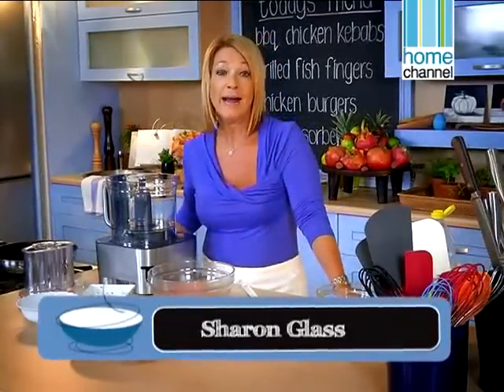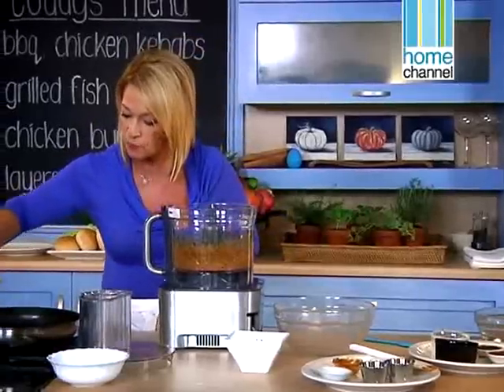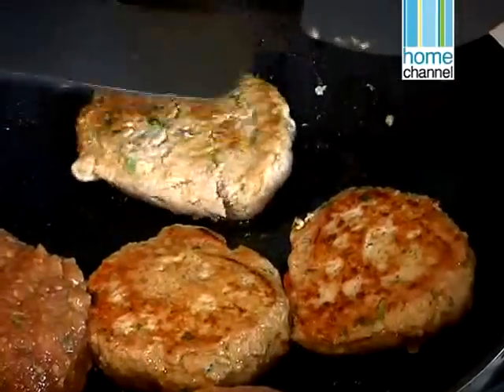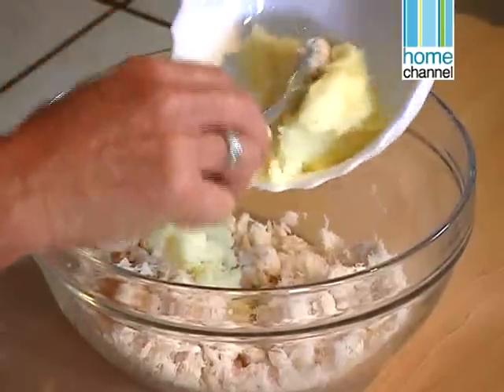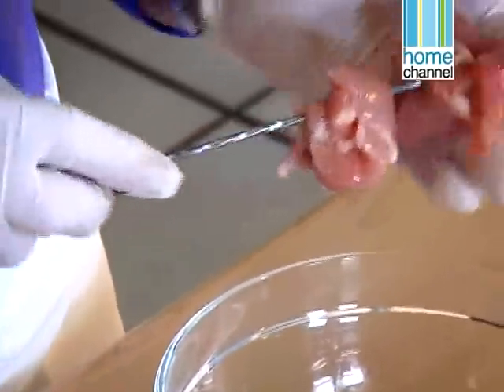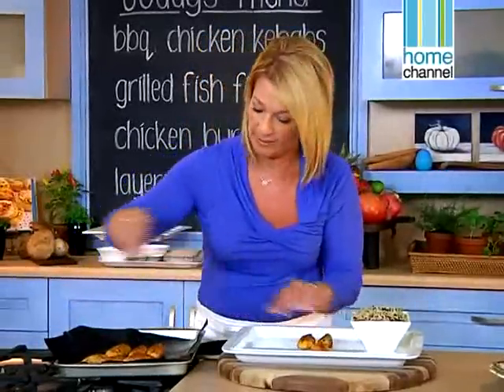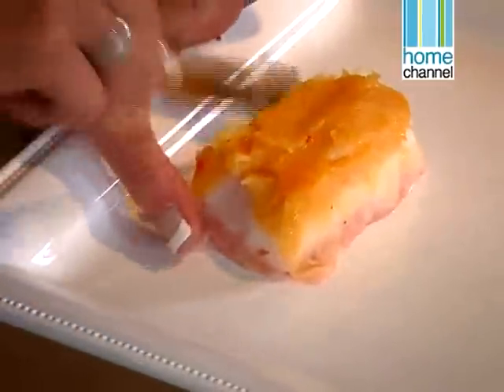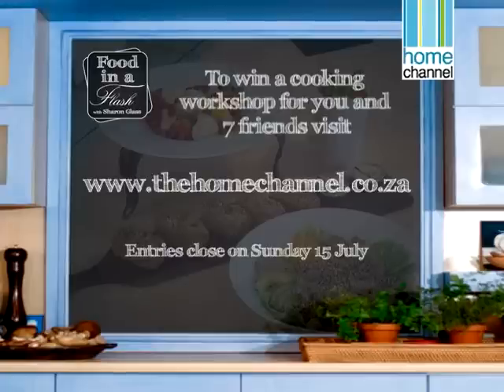Sharon Glass' 'Food In A Flash' TV series Episode 10 of 13 - Kids Dinners